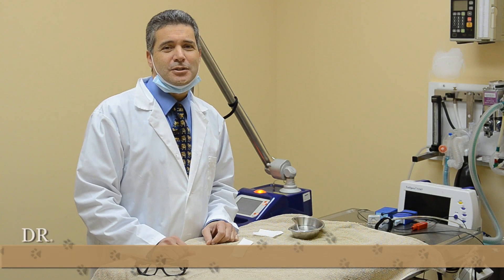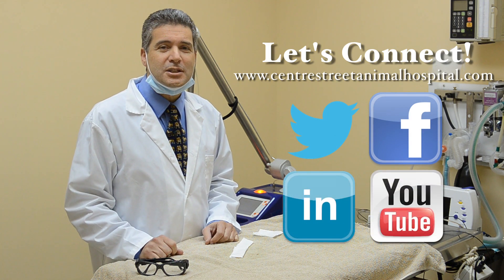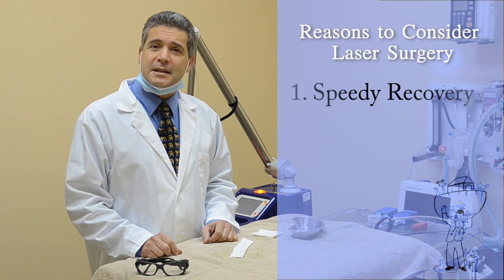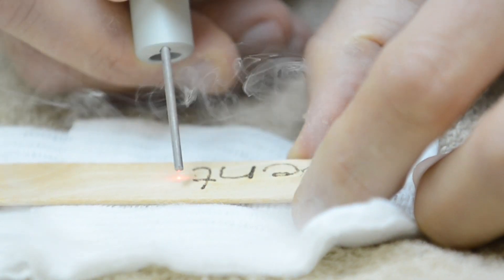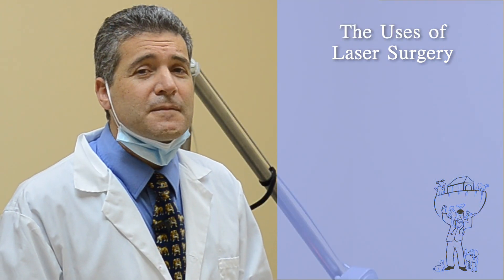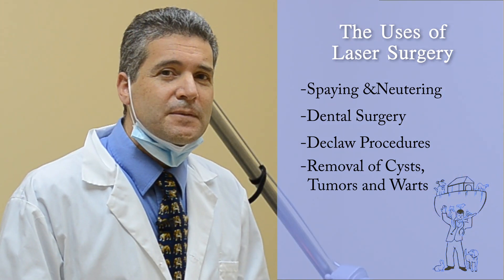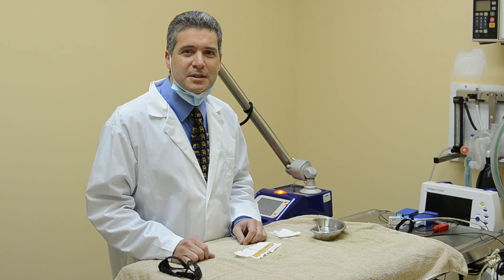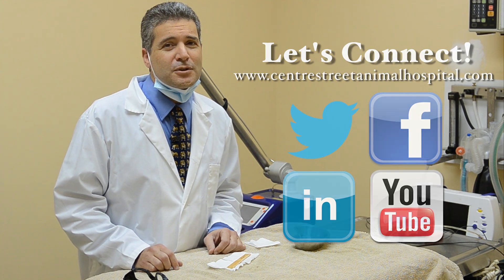Episode 6: Laser Surgery for Pets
On this episode, Dr. Slome talks about performing laser surgery on pets. Laser surgery is used for all procedures, as it can be very beneficial for many reasons. Laser surgery is recognized in human and veterinary medicine for its benefits to both patient and surgeon. The advent of the surgical lasers has improved the treatment of many disease states previously treated with a scalpel or electrosurgical unit. The laser provides the surgeon with increased control, while significantly reducing the pain and swelling due to its unique properties.